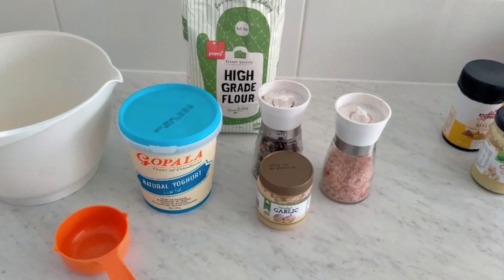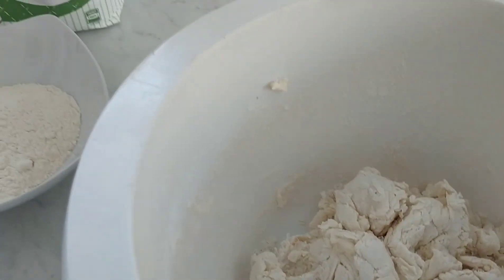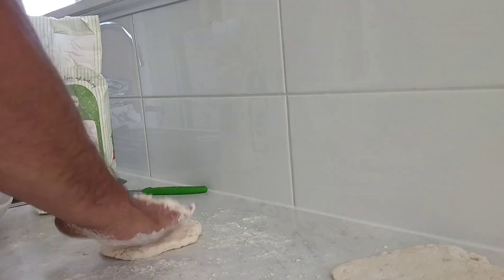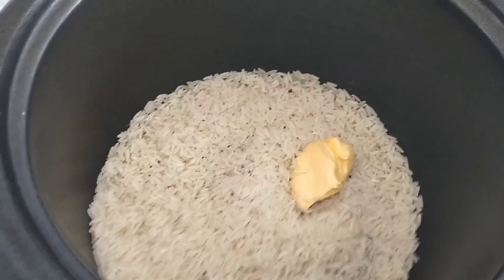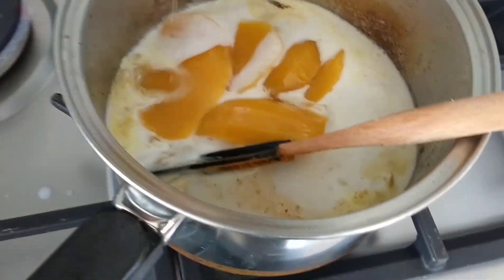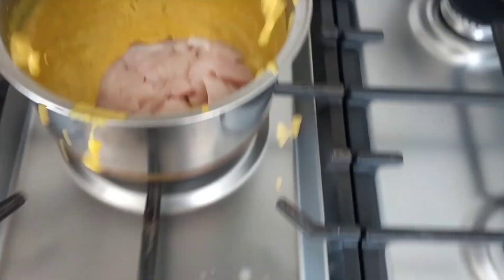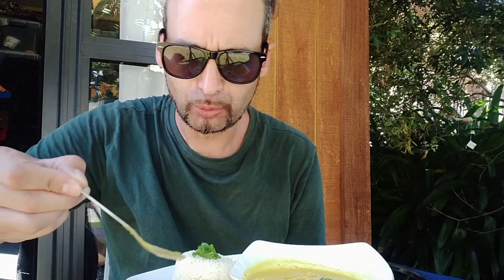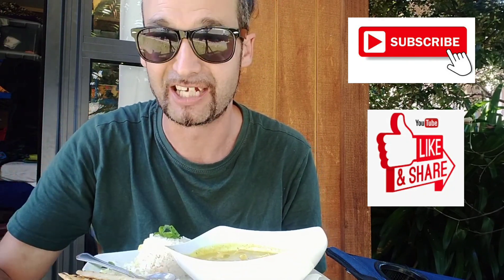Mango Chicken With Home Made Naan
A sweet mild curry Mango Chicken is a light delicious curry, paired with Home made Naan is easy to make as well.